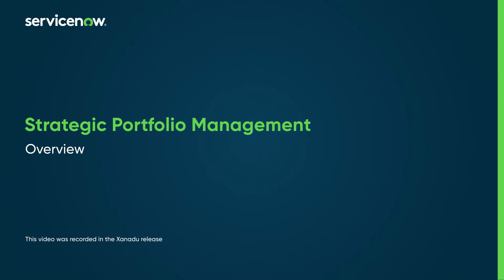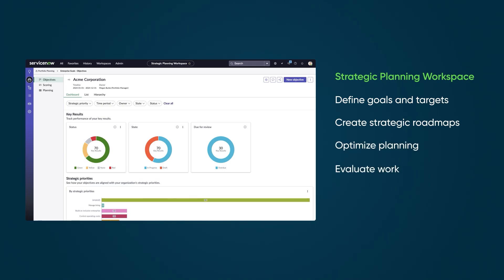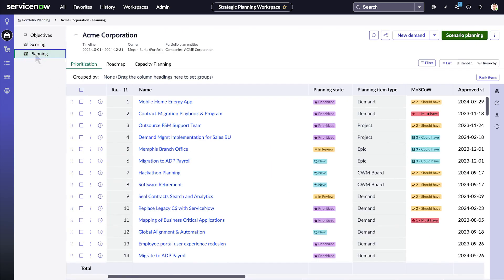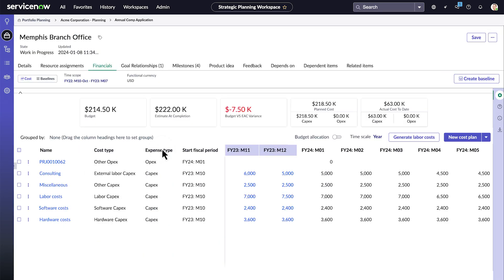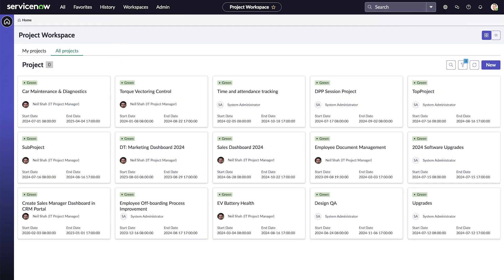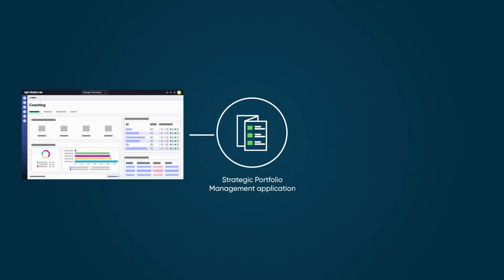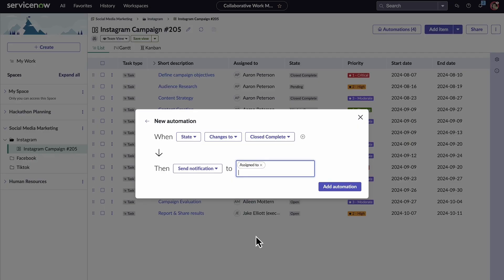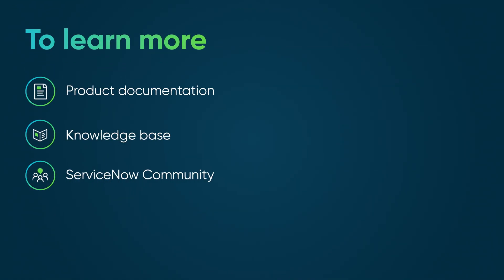Strategic Portfolio Management | Overview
Strategic portfolio management apps help organizations align initiatives with business goals. The SPM Suite includes tools for strategy creation, work planning, and execution. It features a Planning Goals dashboard for visual goal tracking, custom scoring frameworks for prioritization, and roadmaps for visualizing timelines. Financial management tools assist in cost management, while enterprise agile planning supports organization-wide collaboration. The suite integrates with ServiceNow and third-party tools for enhanced efficiency.

Chapters:
00:00 Introduction
00:40 Product Feedback
01:50 Enterprise Agile Planning
02:12 Project Workspace
02:24 Resource Management Workspace
02:42 Project Portfolio Management
02:56 Collaborative Work Management